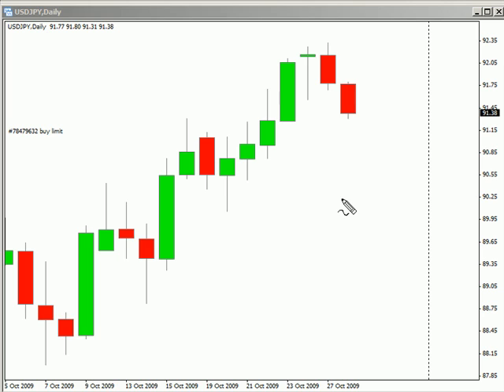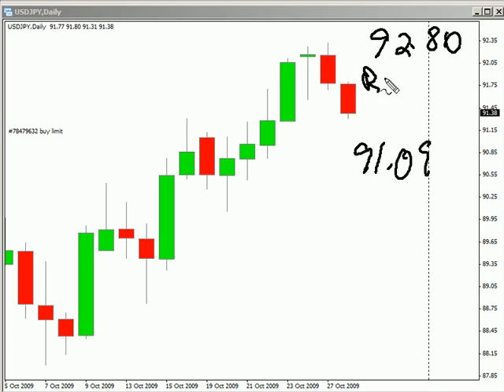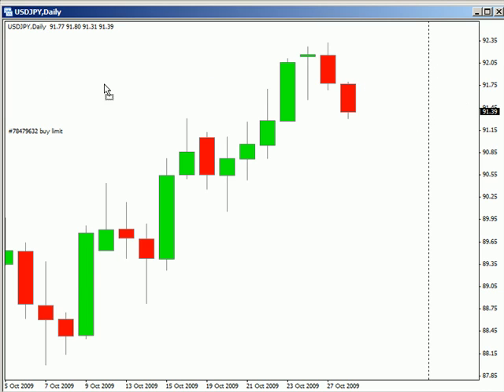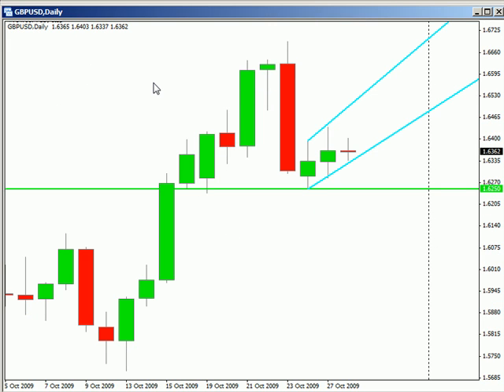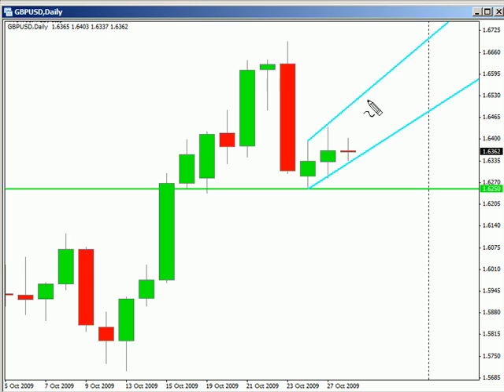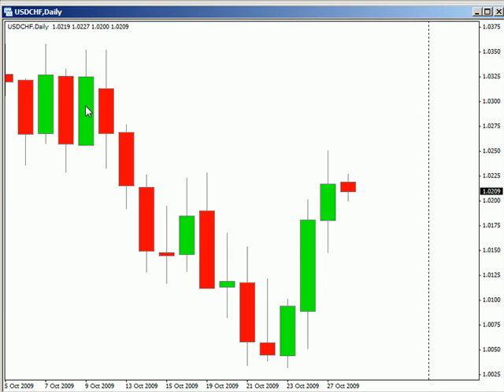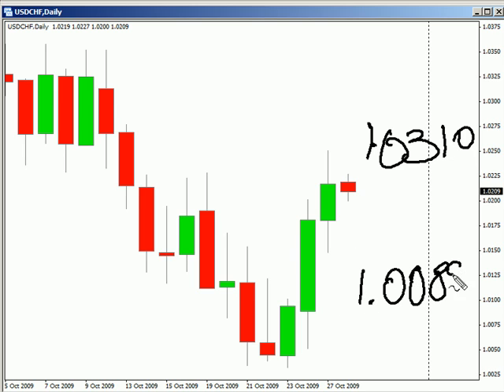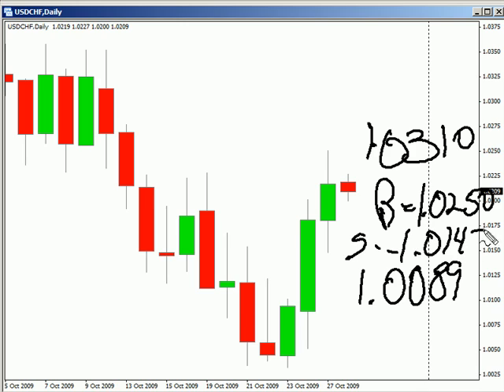Grab +80 pips...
We have a pair that is tracking higher within two trend lines and we should see these breakout to the upside. Watch the video...